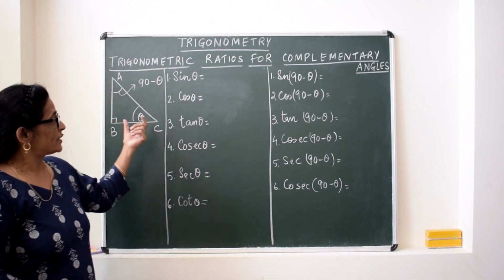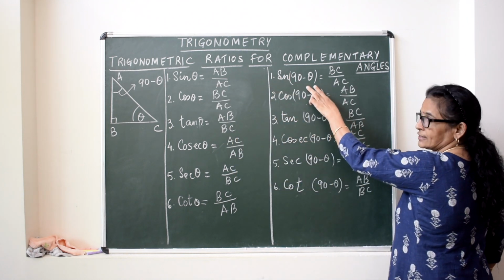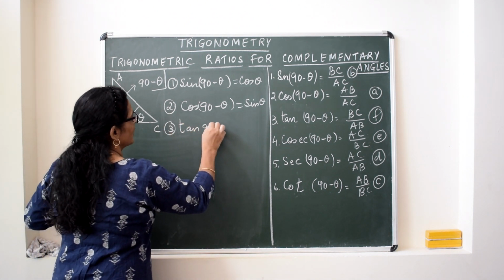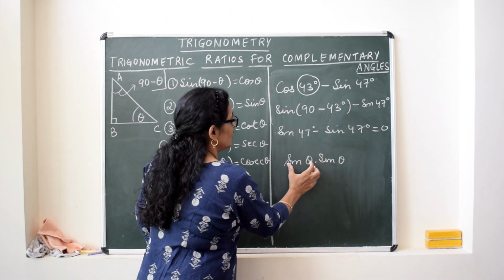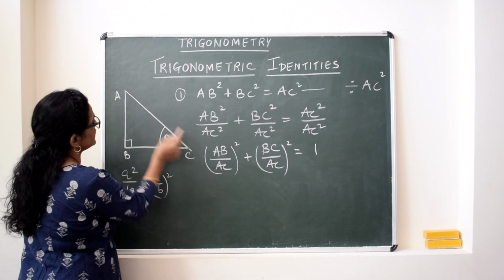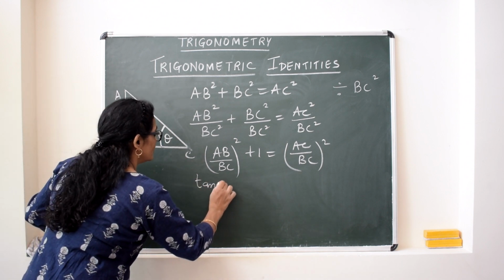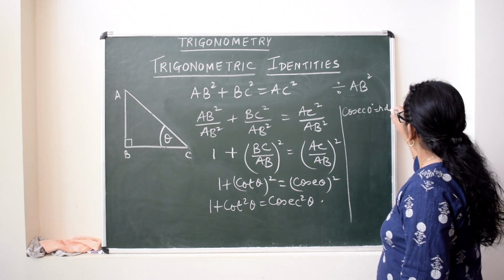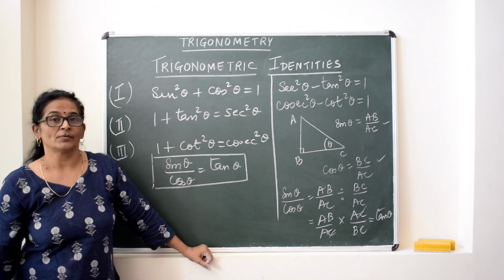Complementary Angles and Trigonometric Identities | Trigonometry | CBSE Maths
Trigonometric Ratios for complementary angles. Complementary angles are the ones whose sum is 90 degrees. For example, 60 & 30, 50 & 40.
Trigonometry ratios sin, cos, tan, cosec, sec, cot for Complementary angles. Example: sin(90-20) = cos 20.
Trigonometric Identities are the general rules or formulae to give the relation between the different trigonometric ratios. Identities can be derived by using Pythagoras theorem for right angled triangle. For Example, relation between sin and cos, tan and sec, cot and cosec.
With the help of Identities the relation between all the trigonometric ratios can be found.